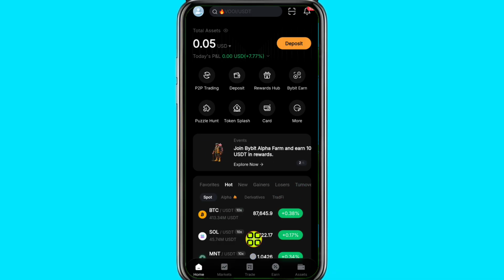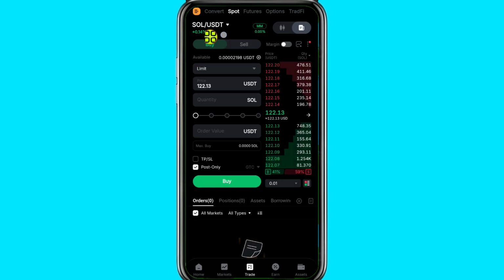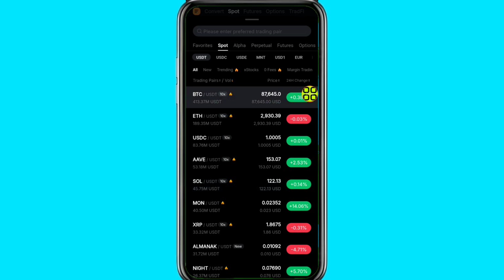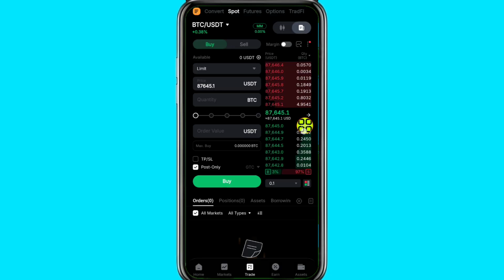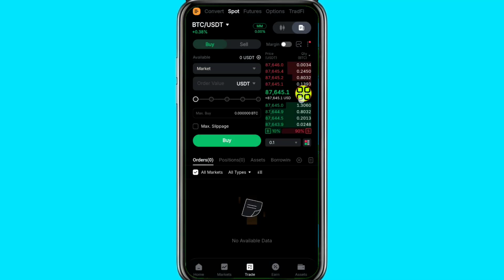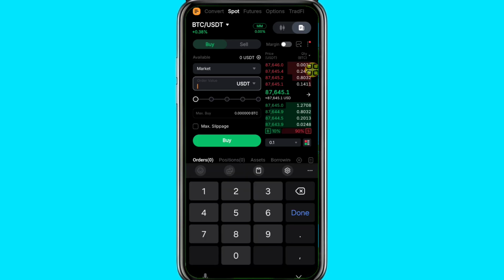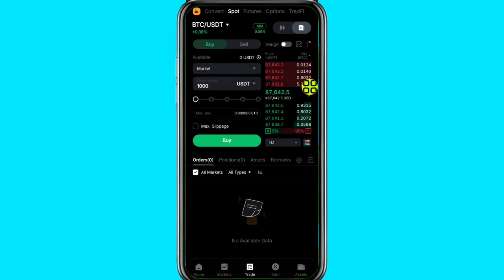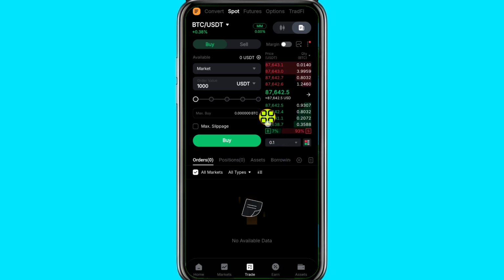How To Trade Unified Trading Account Bybit | How To Use Bybit Unified Trading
Learn How To Trade Unified Trading Account Bybit 2025 in a few simple steps. If you are looking for a video about How To Use Bybit Unified Trading, here it is! In this video I will show you how to trade unified trading account bybit,. Be sure to watch the video to the very end. You will learn bybit unified trading account tutorial,